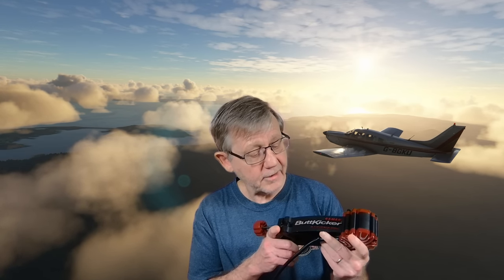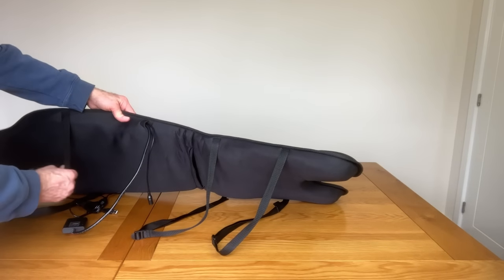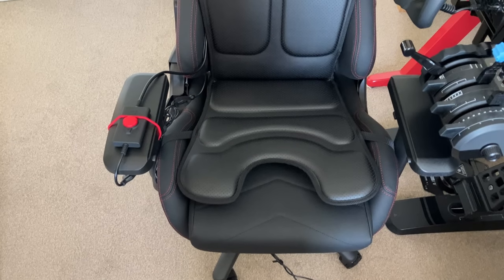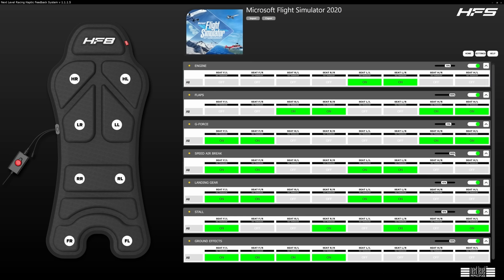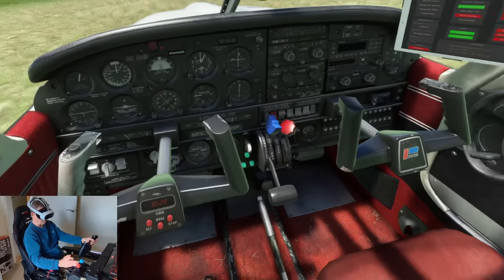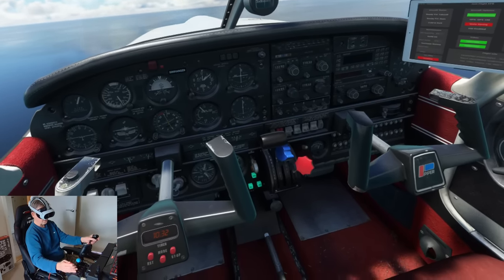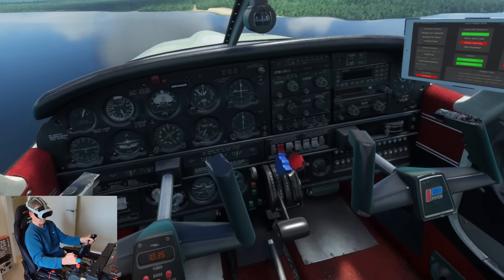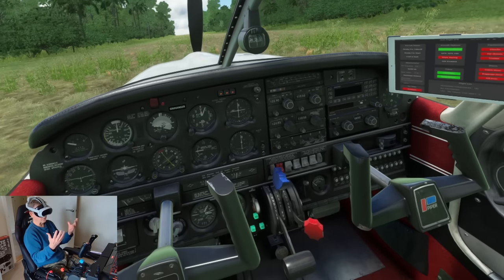HF8 Haptic Feedback Seat Pad | Enter the NEXT LEVEL of immersion for Microsoft Flight Simulator!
Better than a ButtKicker? The new ''feel it'' haptic seat pad from Australian based NextLevel Racing is now out and available. Full review and set up guide, plus I take it for a test in VR in Just Flights wonderful Piper Arrow III. Great for both VR & 2D pilots.

CHAPTERS:
00:00 Intro
01:16 Haptic?
02:13 HF8 Specs & Details
07:53 Software Set Up & Config
11:12 Test Flight in VR
20:55 Final Thoughts